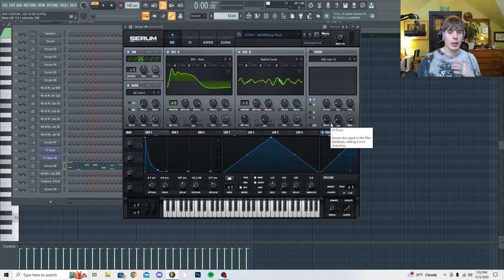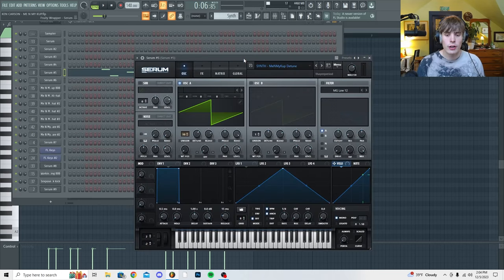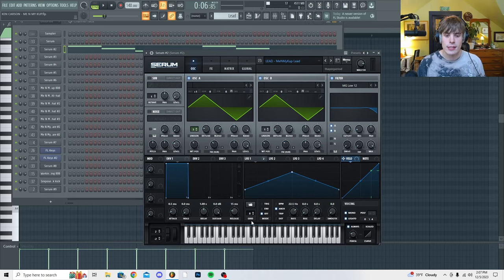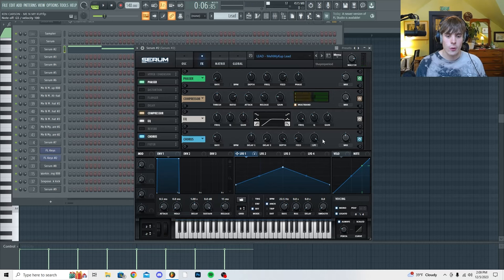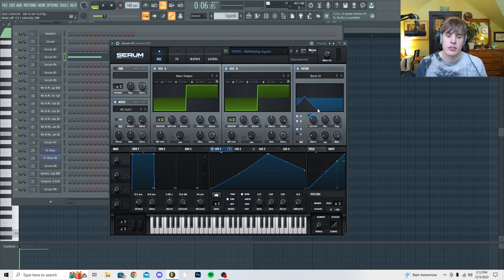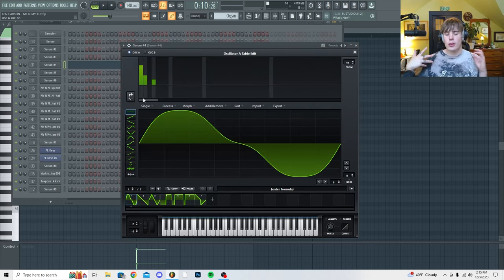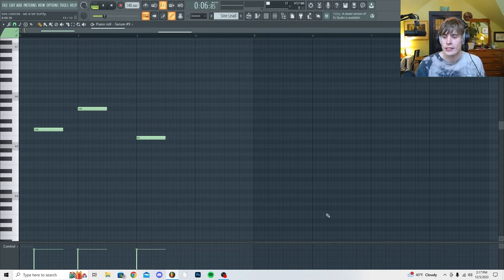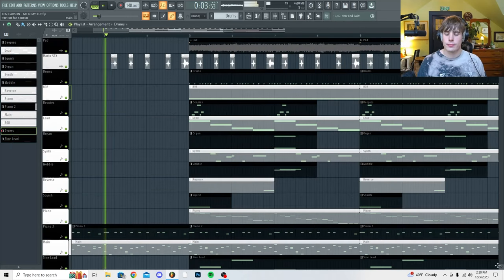REMAKING "ME N MY KUP" BY KEN CARSON FROM SCRATCH (IN DEPTH- SOUND DESIGN, MIXING & MORE)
we back